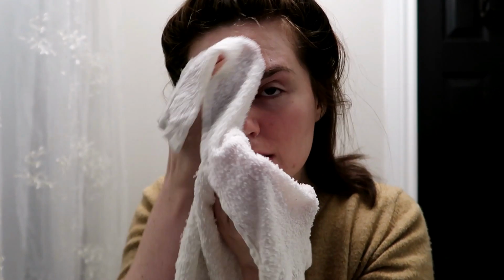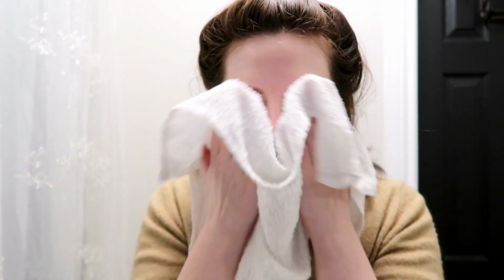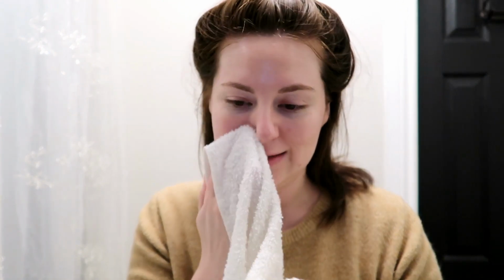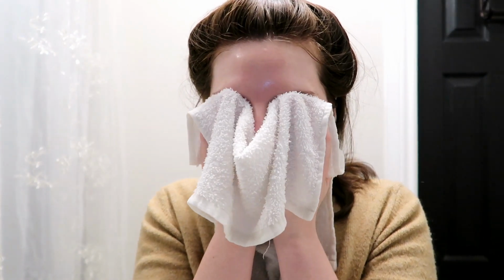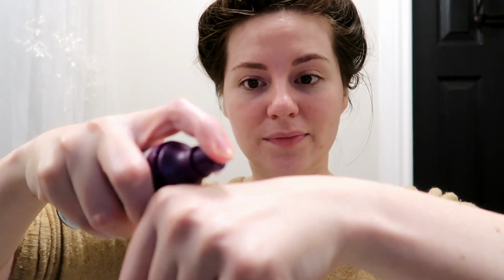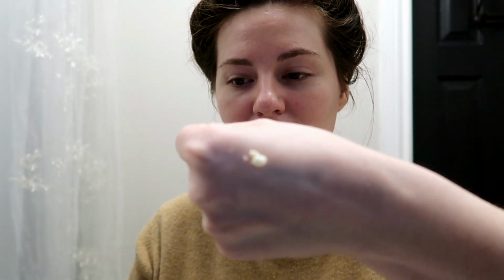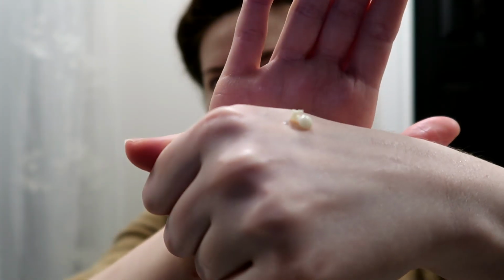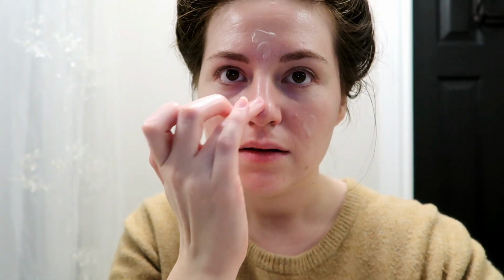My Anti-Aging PM SKINCARE ROUTINE | How I Apply Retin-A (Tretinoin)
Thank YOU for all your support. Means the world!

ABOUT ME:
I'm a wife, mama and creative. I live in Ontario, Canada with my husband Shawn and our sweet son Ronan! I work hard to curate a positive mindset in motherhood so I can be the mom I want to be, and I share my journey on this channel!

🌸 Mom to 1 💙 supporting parents w/ digital resources:
✿ positive mindset in motherhood
✿ Home & life management
✿ Nourishing parents & littles